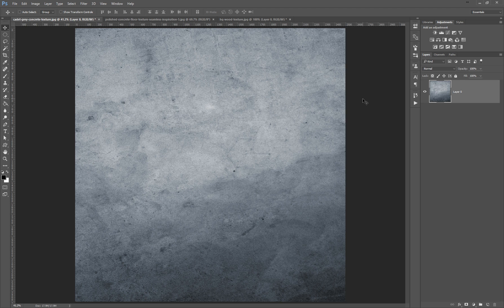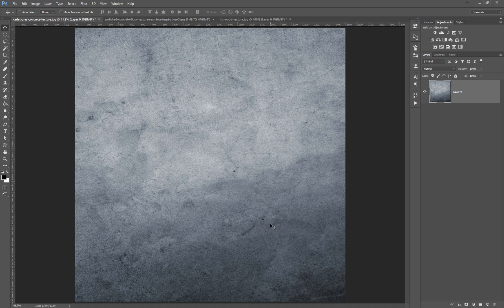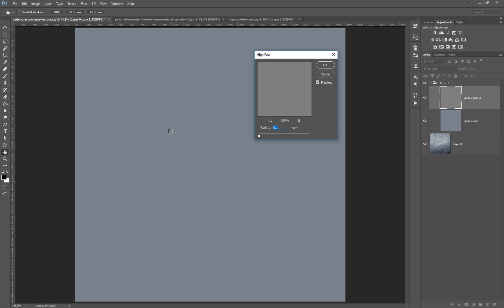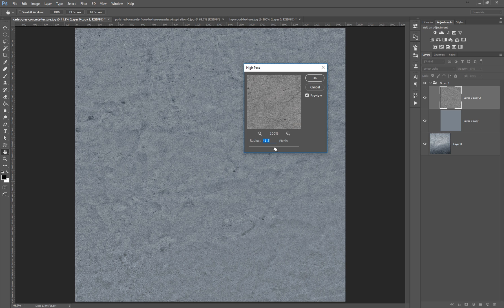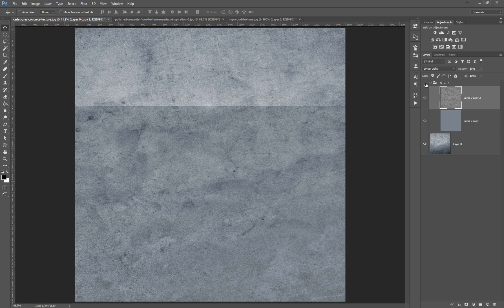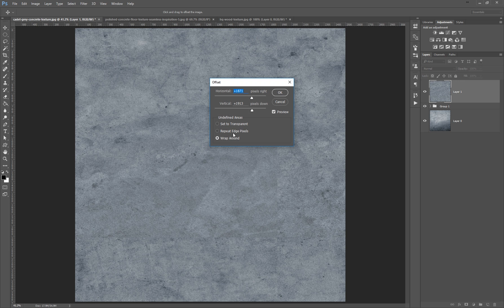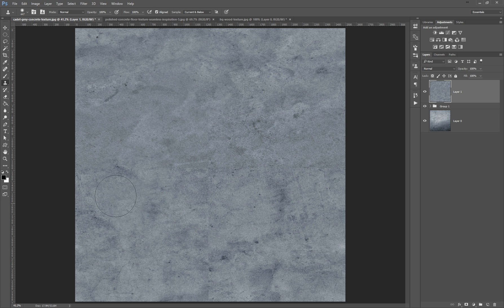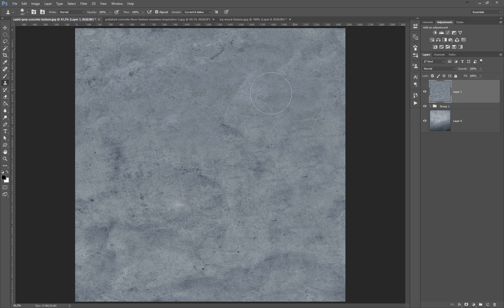Photoshop tutorial: how to make texture seamless/tileable - light balance technique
Hi all!
This is a Photoshop tutorial for make textures seamless with the light balance technique.